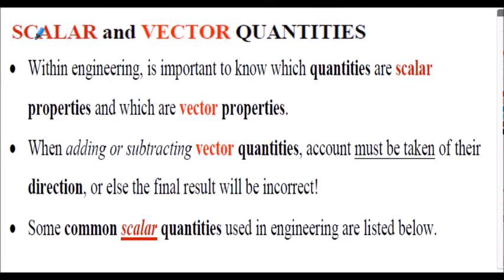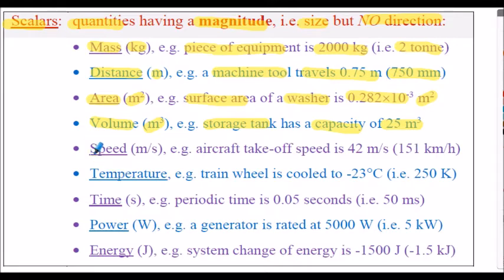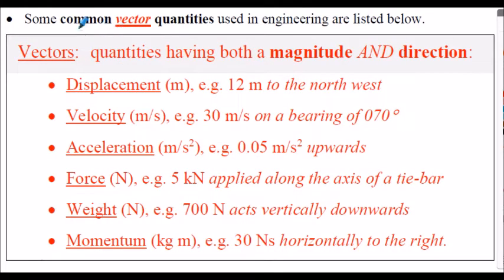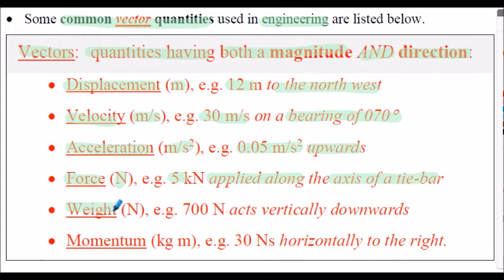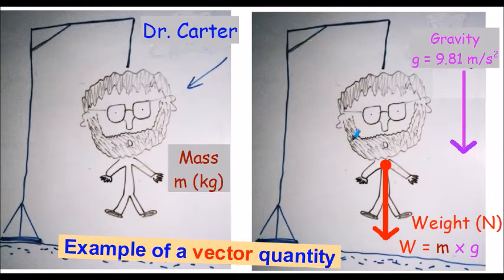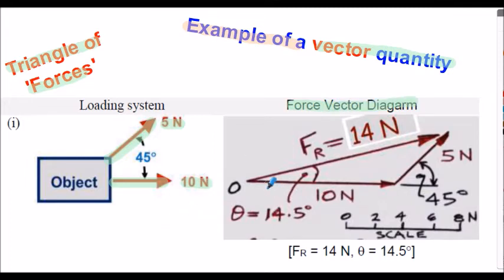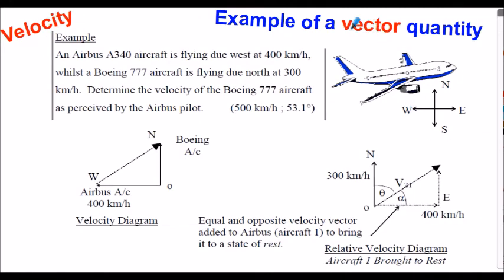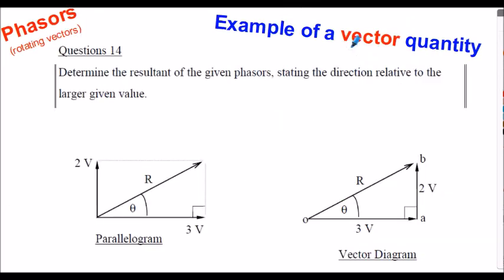Scalar and Vector Quantities - Introduction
This is a short video outling the difference betweeen 'scalar' and 'vector' quantites.  The video states various scalar and vector quantities and endeavours to illustrate the differences between such properties, through the use of vector diagrams.